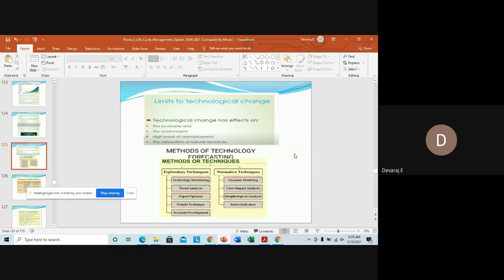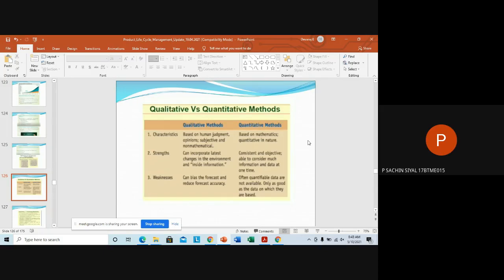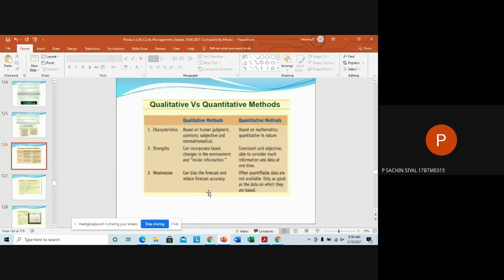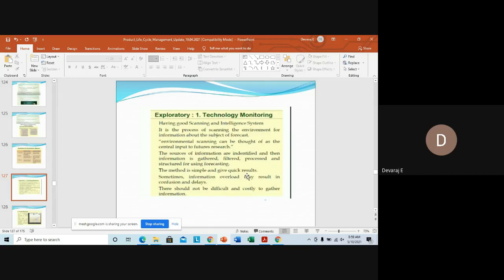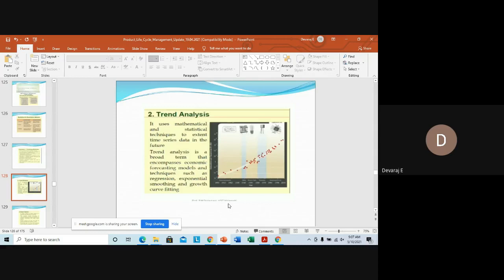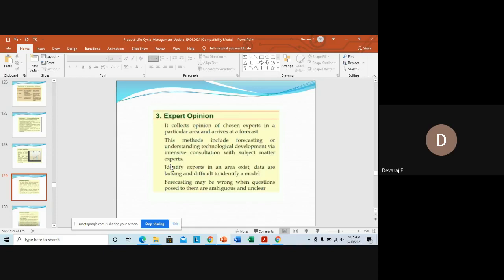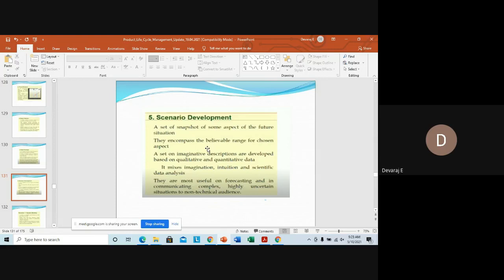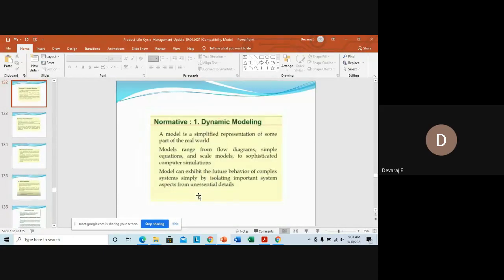Module 4 3